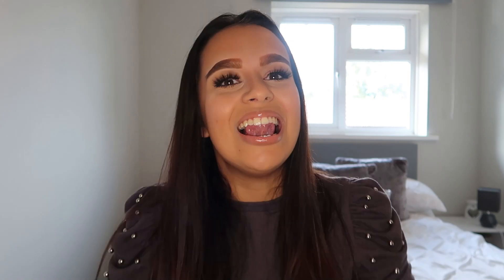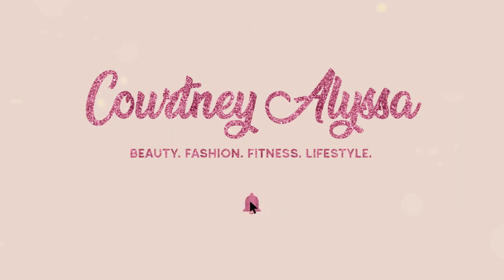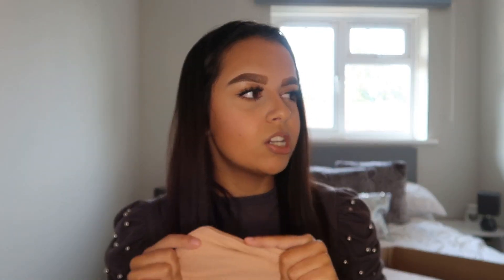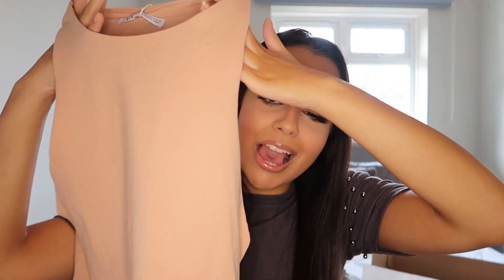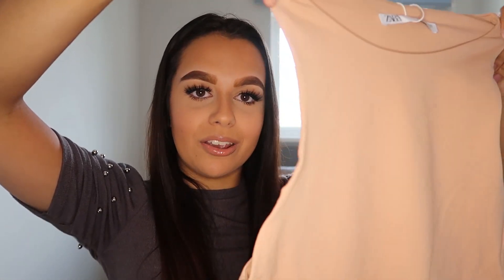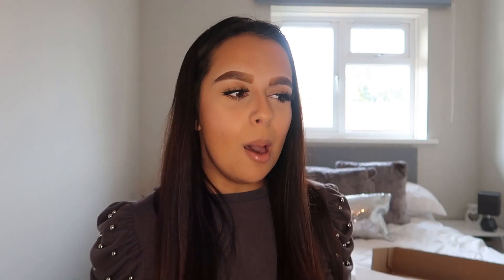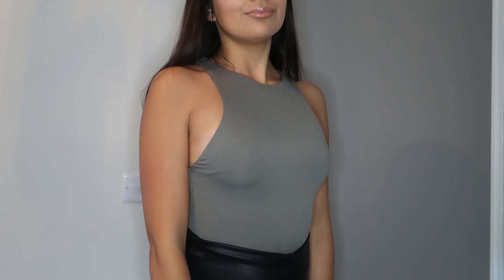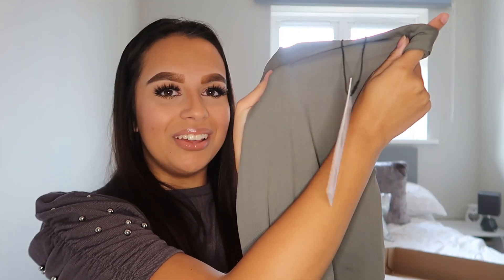*NEW IN* ZARA A/W COLLECTION TRY ON HAUL | SEPTEMBER 2020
* NEW IN * ZARA A/W COLLECTION HAUL | SEPTEMBER 2020

Hello Everyone! I hope you are all having the best day so far. I hope you have enjoyed this Zara Haul, I love every single item that I got and can't wait to wear them throughout Autumn/Winter. Let me know which item was your favourite xx

ITEMS MENTIONED -

Pearl Jumper - ( I couldn't find the link but here is one similar )